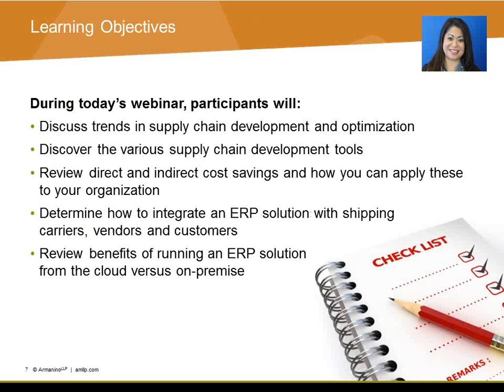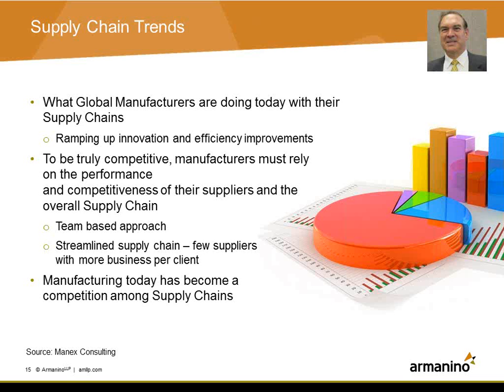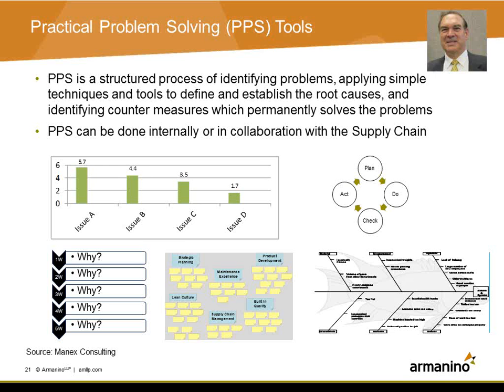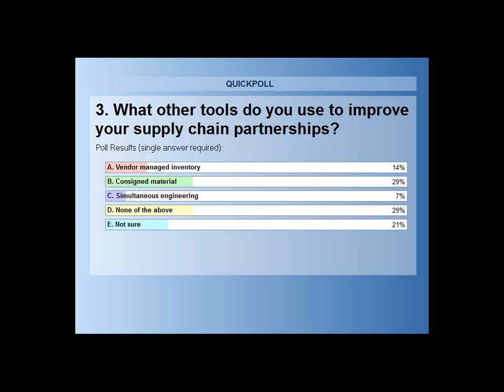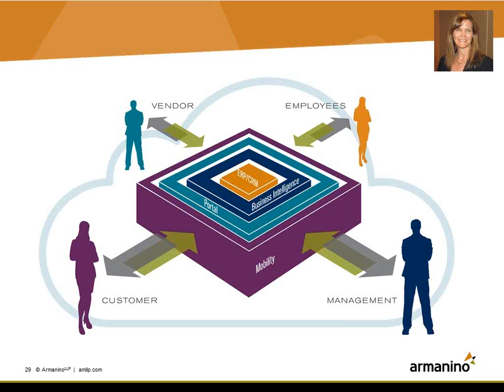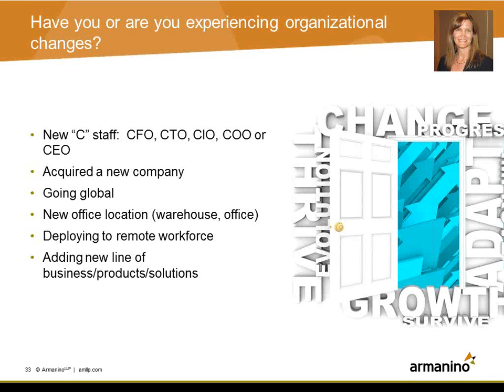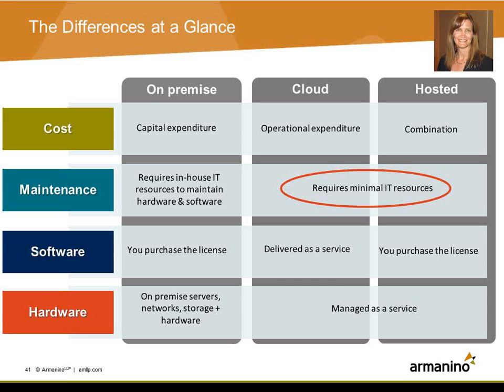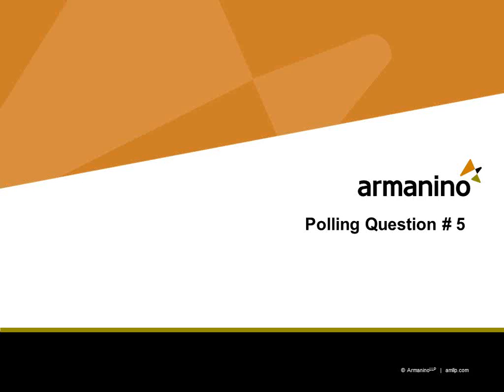Using the Power of ERP for Supply Chain Optimization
To ensure your company outpaces the competition, it is critical to consider the use of ERP (Enterprise Resource Planning) for supply chain optimization. Understanding and using the benefits of ERP will yield positive results...it's proven.

In this webinar, we'll provide an overview of the trends in supply chain development and the various tools used to achieve optimization, as well as discuss scenarios around the optimal use of an ERP system to sustain the best benefits and fulfill key objectives for your organization.